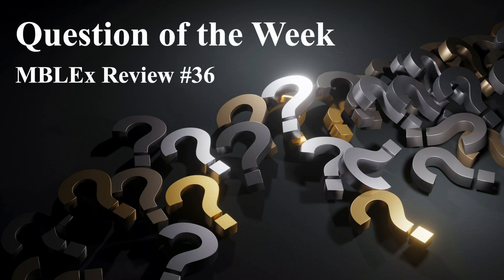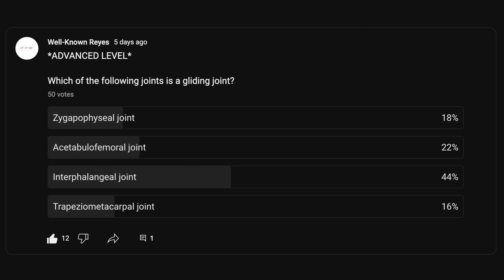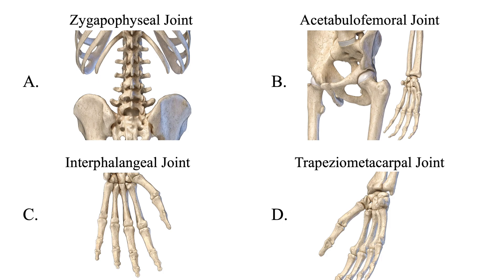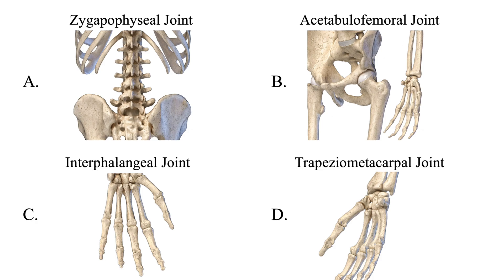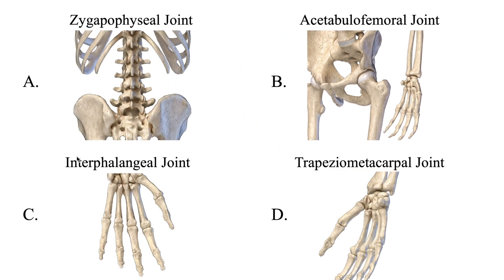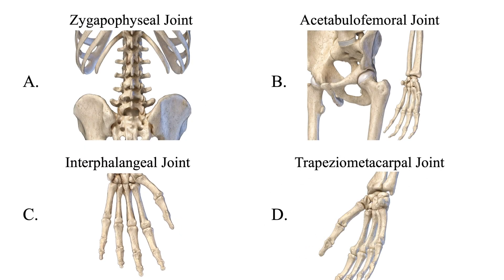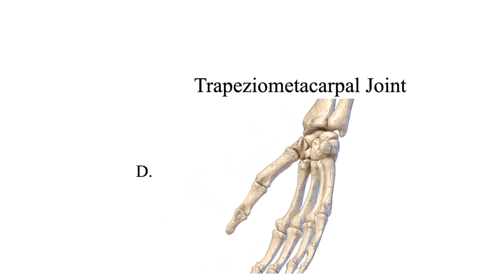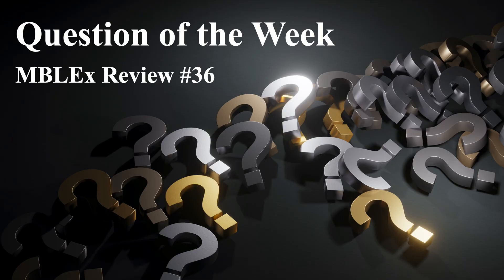MBLEx Review: Question of the Week #36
Which of the following joints is a gliding joint?

A) Zygapophyseal joint

B) Acetabulofemoral joint

C) Interphalangeal joint

D) Trapeziometacarpal joint

You can find my email in the about me section of this YT channel.

Well-Known Reyes